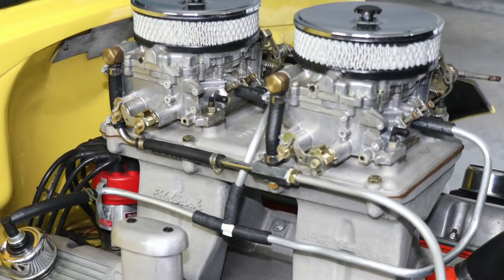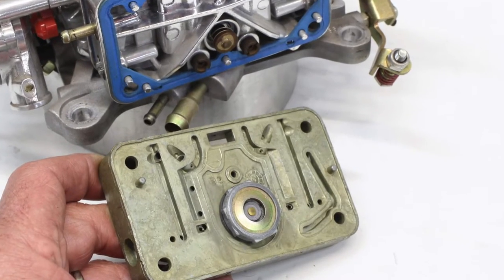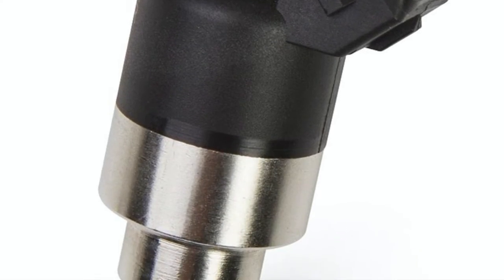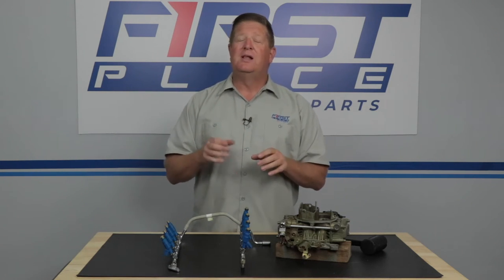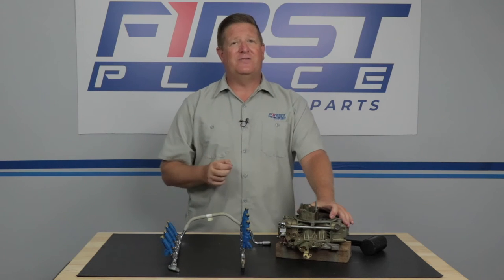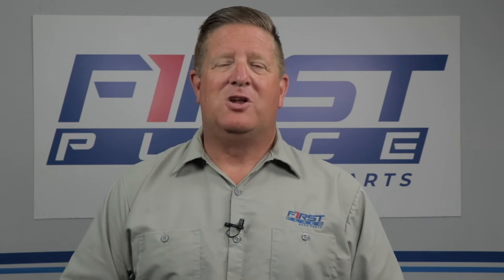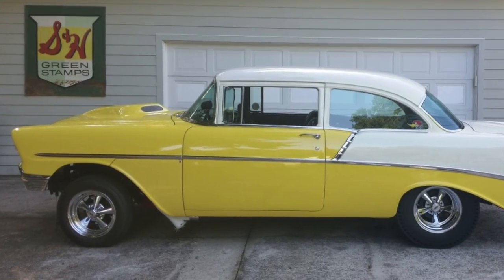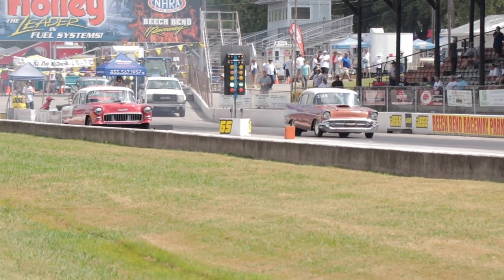Carburetor VS Fuel Injection | Is It Worth The Swap?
With classic cars and trucks you have two options when it comes to fuel management. Carburetors and electronic fuel injection can be hard to choose from. We offer brands like Holley, Holley EFI, Quick Fuel, Demon Carburetion, MSD Atomic EFI to help you make sure you are getting the best parts!

Hey folks, it's David from First Place Auto Parts, and I've been in the shop tweaking the carburetors on my '56 Chevrolet. As I worked on them, I couldn't help but wonder—could modern self-learning fuel injection units enhance the performance and drivability of this classic ride? If you're considering upgrading from the old carburetor to a modern fuel injection system for your muscle car or truck, this video is for you. We'll dive into the benefits and drawbacks of both systems, helping you decide if the switch to fuel injection is worth it.

🛠️ **Carburetor Overview:**

🔧 **1. Carburetor Basics**
Understanding the carburetor, its role in the engine, and how it operates based on the Bernoulli principle. Carburetors may seem simple, but they're complex devices with various circuits for different engine conditions.

🔍 **2. Benefits of Carburetors**
Exploring the advantages of carburetors, including their relative affordability, versatility in tuning, and the hands-on experience they offer to gearheads who enjoy tuning their engines.

💡 **Fuel Injection Insights:**

🔧 **3. Precision of Fuel Injection**
Diving into the world of fuel injection, a precise method governed by sensors and computers to optimize the air-fuel ratio for the engine's needs. Highlighting the advantages of precise fuel delivery in various driving conditions.

🔍 **4. Benefits of Fuel Injection**
Unpacking the benefits of fuel injection, such as continuous optimization of the air-fuel ratio, improved fuel efficiency, reduced contamination in oil, and longevity due to sealed and tested components.

🏋️ **5. Carburetor vs. Fuel Injection: Performance**
Addressing the performance debate. While fuel injection excels in drivability and real-world driving scenarios, carburetors may still outperform under wide-open throttle conditions.

💰 **Cost Considerations:**

Weighing the costs of carburetor replacement or rebuild against the investment required for a fuel injection upgrade. Discussing the repairability and skill level needed for both systems.

🔧 **7. Installation Challenges**
Highlighting the straightforward installation of carburetors versus the involved process of installing a fuel injection system, including considerations like the electric fuel pump and additional sensors.

🔍 **8. Tuning Hurdles**
Discussing the tuning aspect of both systems, where carburetors may require manual adjustments and fuel injection might demand additional tuning skills or the assistance of a third-party tuner.

We're constantly adding new content on everything car enthusiasts love.

🚀 **Conclusion:**
In the end, the decision to stick with a carburetor or upgrade to fuel injection depends on your preferences, driving habits, and the type of performance you seek from your classic ride. Each system has its unique merits, and it's all about finding the right fit for your project. Until next time, keep the hammer down and keep it between the guardrails. 🏁